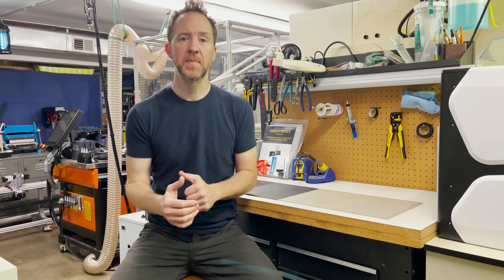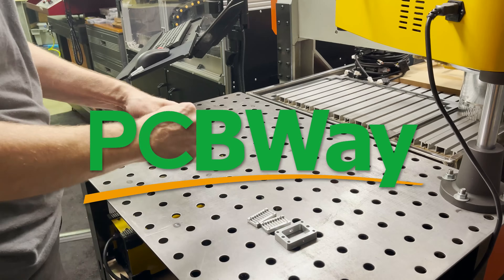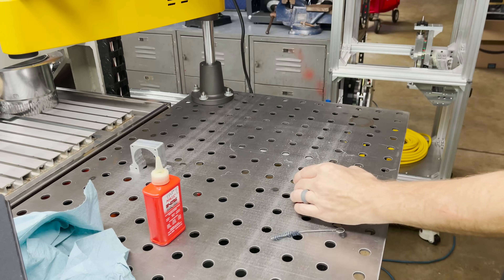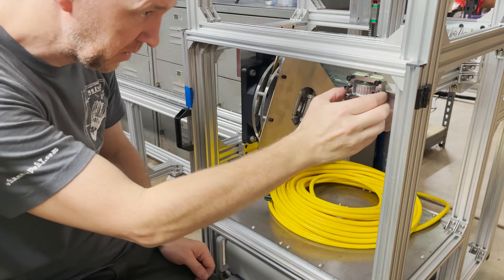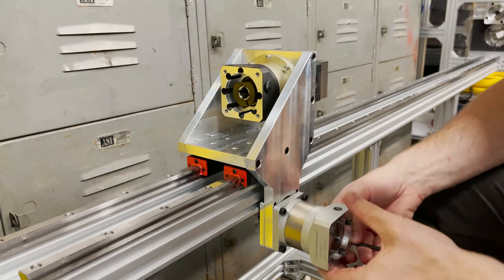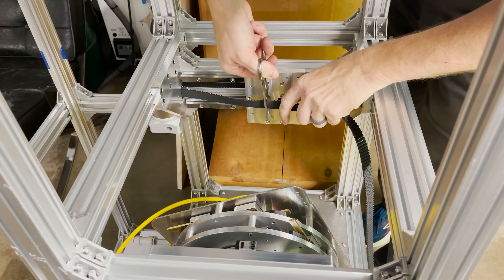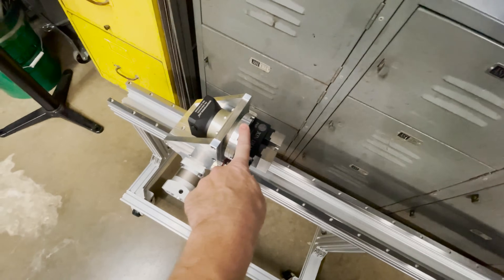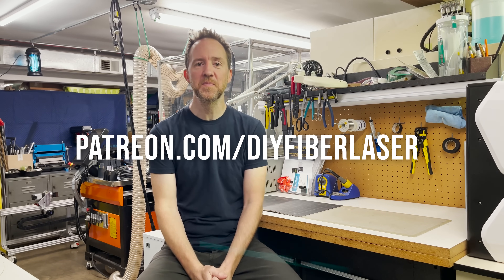DIY Fiber Laser Tube Cutting Machine | Part 5: Transmission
Today we’re going to install the gear rack and pinion on the Y-axis, and the belt and pulley system on the X-axis. We also get the 5:1 reducers installed on the machine.

Thank you to PCBWay for sponsoring some of the custom milled parts for the project! and receive $5 of "New User Free Credit" for PCB manufacturing, CNC machining, 3D printing, sheet metal fabrication, and injection molding services. Stay Tuned…at the end of the project, once I can verify my custom design works, I will be sharing a link where you can order all of my custom machined aluminum parts from PCBWay!